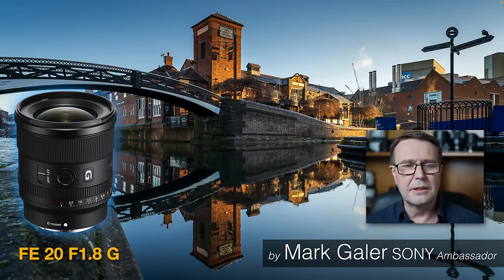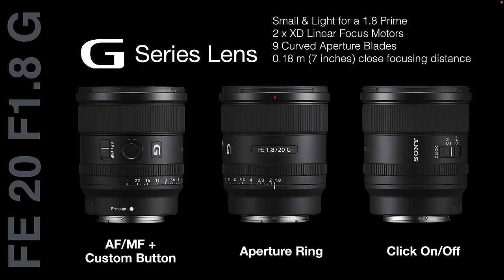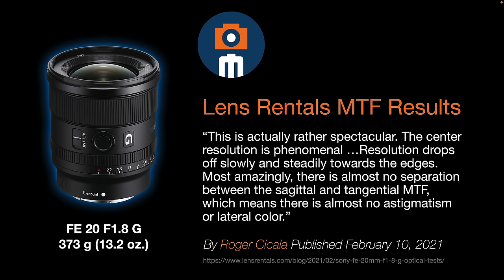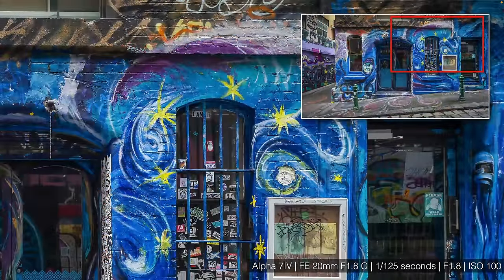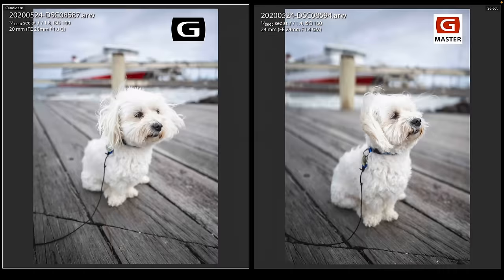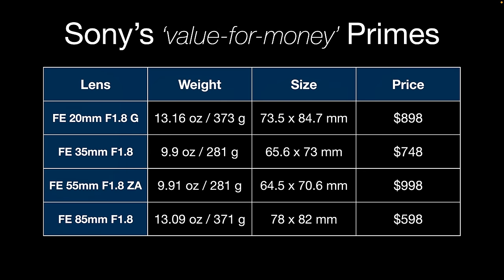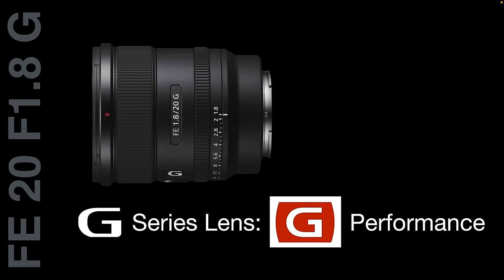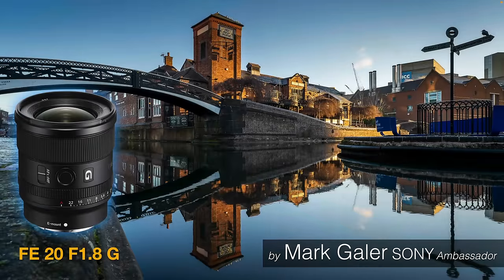Sony FE 20mm F1.8 G Wide-Angle Prime Lens Review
Sony FE 20mm F1.8 G Lens Review